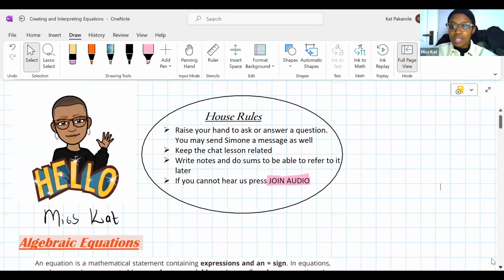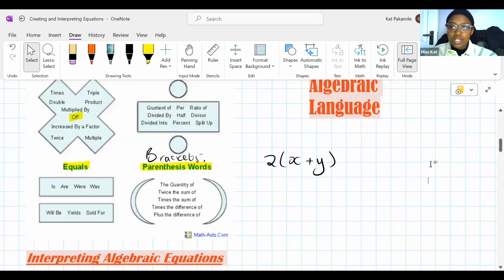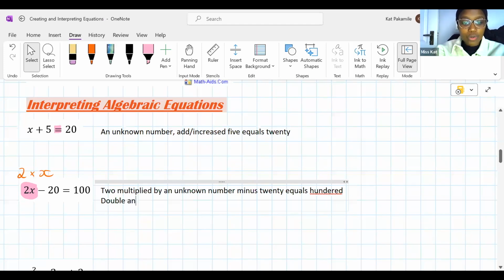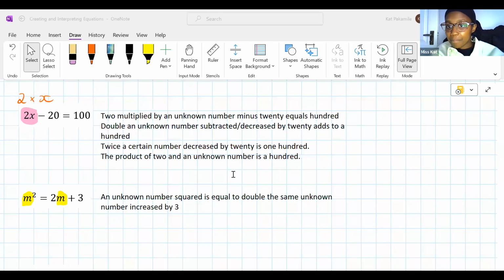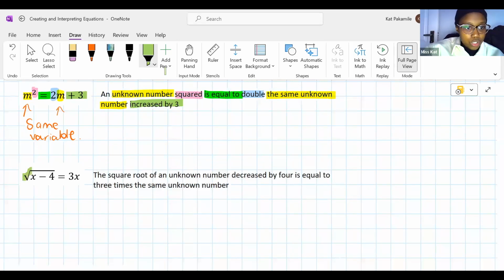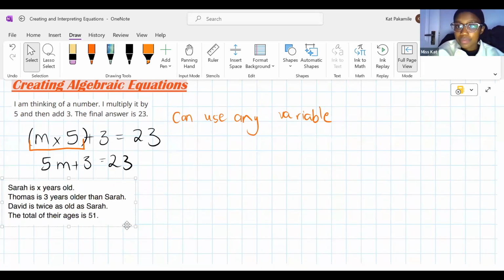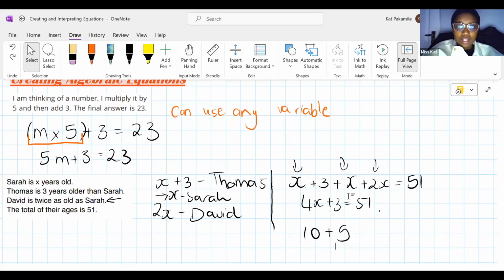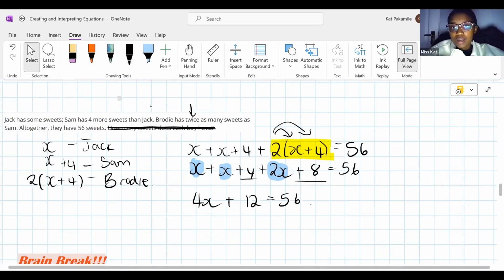Grade 9 - Algebraic Equations Foundation (creating and interpreting equations)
Grade 9 | algebraic equations | interpreting algebraic equations | creating algebraic equations | algebraic language |